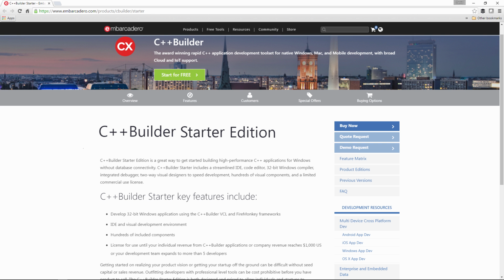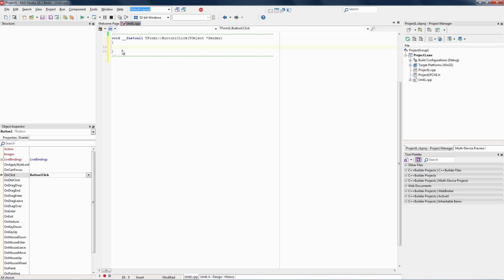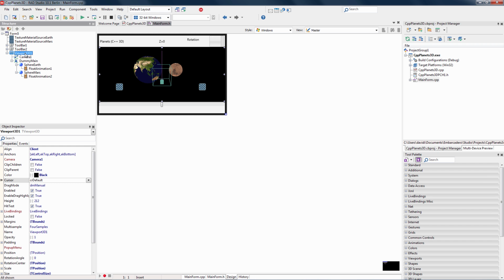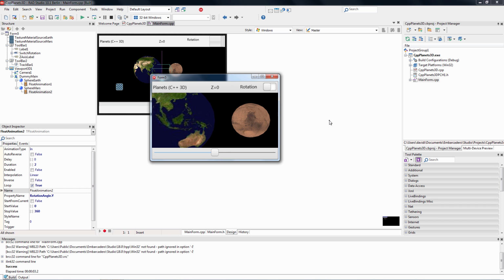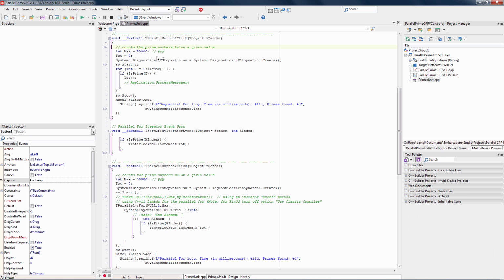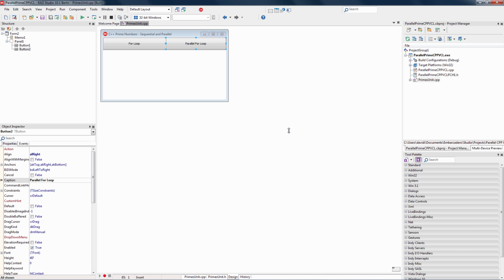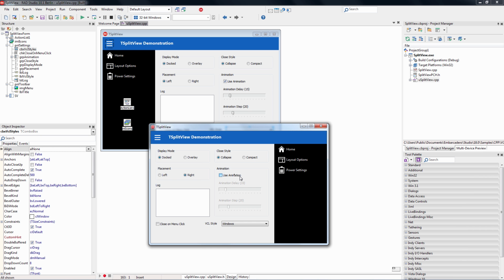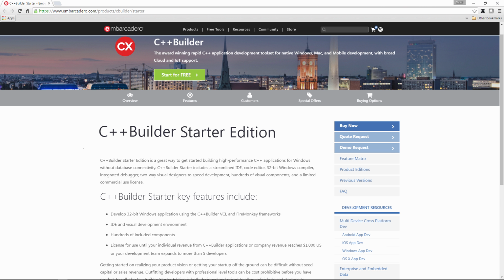C++Builder 10.1 Berlin Starter Edition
C++Builder Starter Edition is a great way to get started building high-performance C++ applications for Windows without database connectivity. C++Builder Starter includes a streamlined IDE, code editor, 32-bit Windows compiler, integrated debugger, two-way visual designers to speed development, hundreds of visual components, and a limited commercial use license.

C++Builder Starter key features include:

1) Develop 32-bit Windows application using the C++Builder VCL and
FireMonkey frameworks

2) IDE and visual development environment

3) Hundreds of included components

4) License for use until your individual revenue from C++Builder applications or company revenue reaches $1,000 US or your development team expands to more than 5 developers

Additional C++Builder Starter Edition information is available on the product

The C++Builder Starter Edition features list can be found on the C++Builder 10.1 Berlin feature matrix at
(note: look down the Starter column)